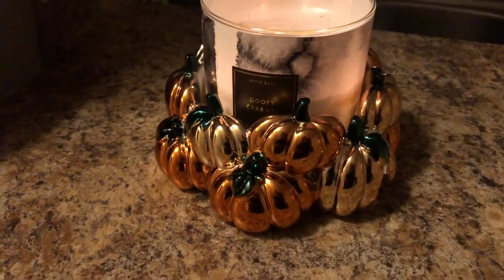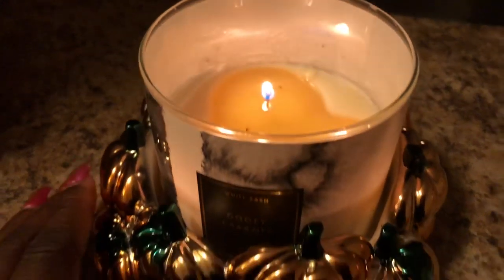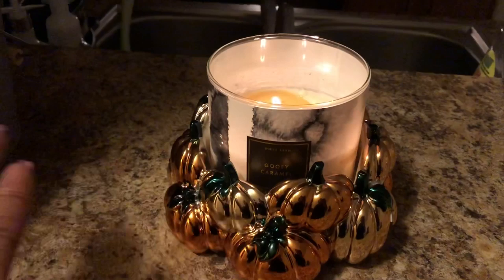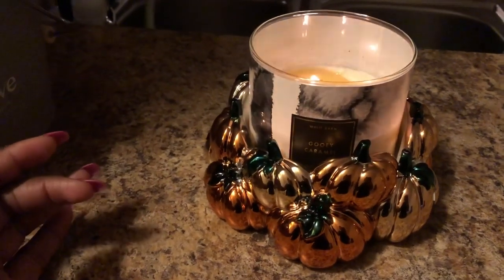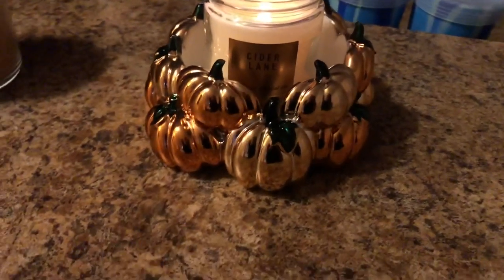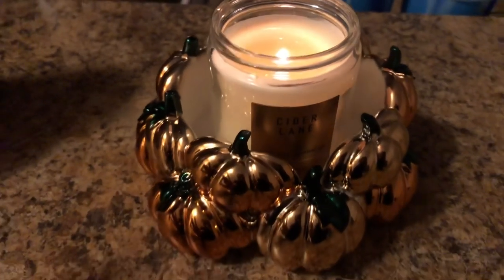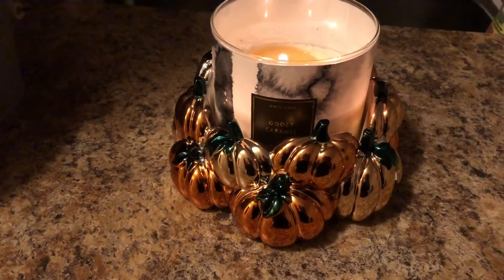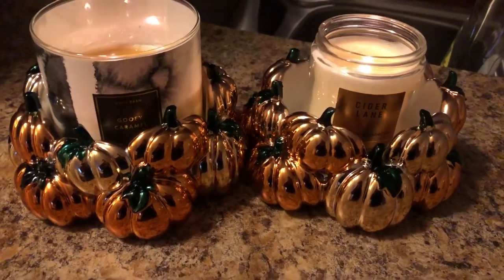Bath & Body Works NEW Gooey Caramel and Cider Lane 1 wick Review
Hey guys! Today’s video is a post burn review on gooeycaramel and ciderlane I hope you all Enjoy!

Always look for the best Cashback ! Here are my top 3 sites!

FAQ
What Camera do I use ? CanonT5i
♡ S N A P C H A T TMR2886
♡ V L O G tinasworld

Hi I'm Tina Marie with Tru Meaning of Radiance , I'm glad you came across my video,Make sure to check out my collection of videos. you'll find  beauty tips, tricks,hacks and the bomb  on everything from top high end cosmetics , drugstore makeup, and the beauty supply store. Whether you're wanting to know how to ball on a budget or looking for a new product review, tutorial, hauls, Plus size clothing try on,  or maybe can I say Random  giveaway, and even some crazy kids along the way. I welcome you to my youtube Family!